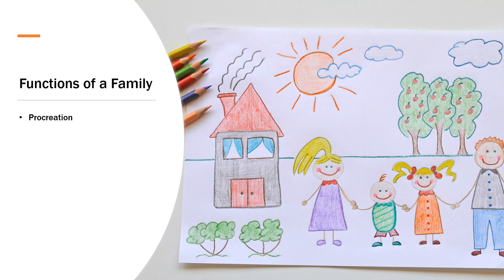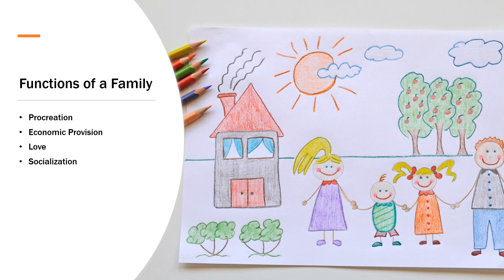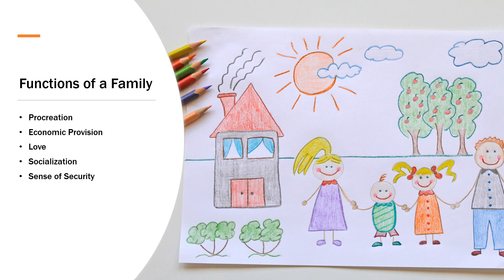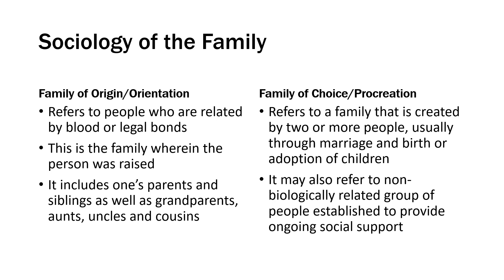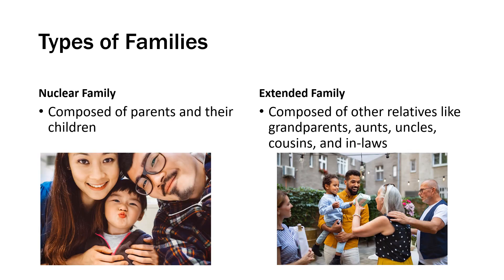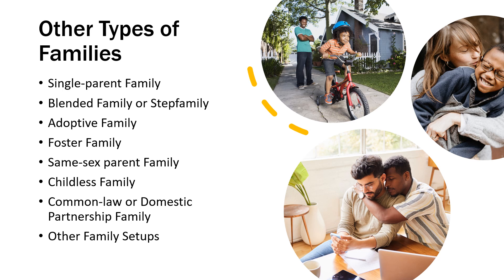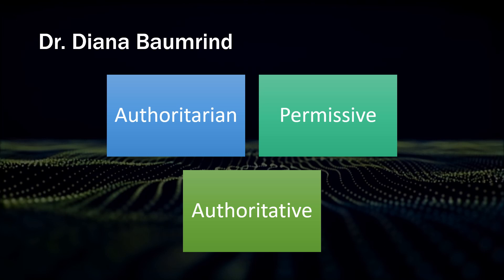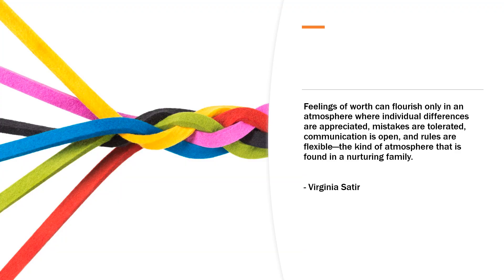Family Relationships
Personal Development Lesson 10.1